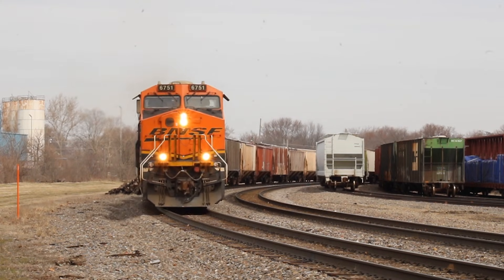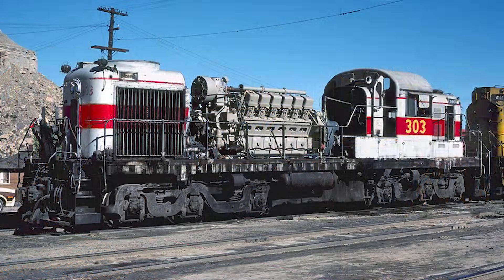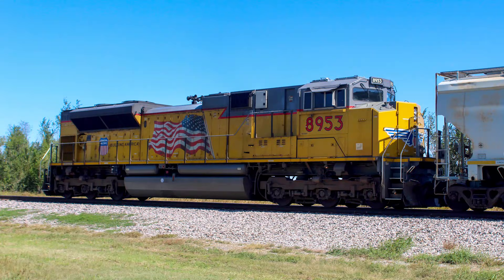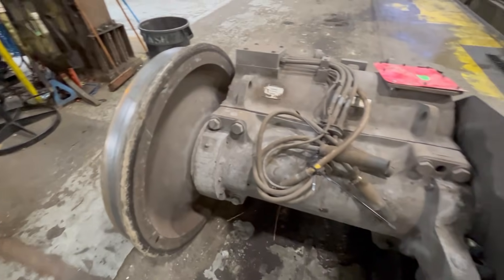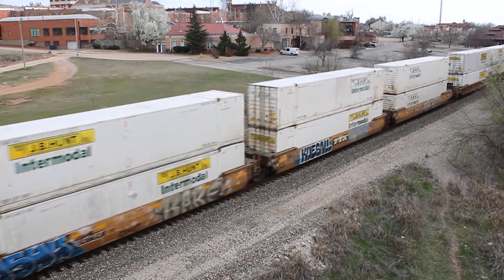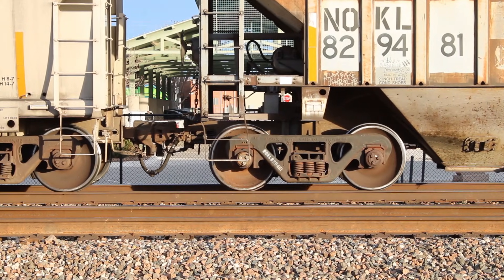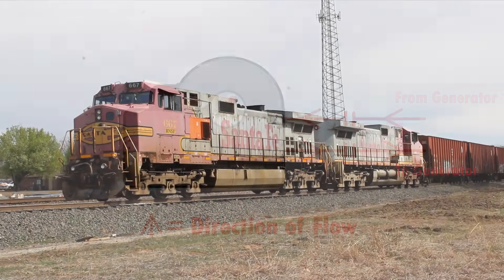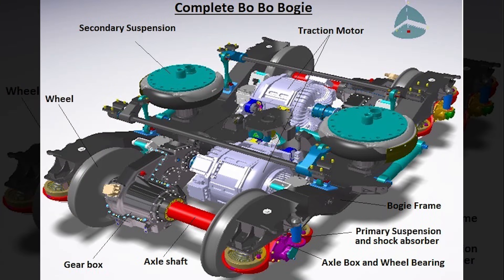How EVERY TYPE Of Diesel Locomotive Works! (Part 1)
In this video, we discuss how a diesel-electric locomotive gets power from the engine to the wheels. We also discuss a very special feature diesel-electric locomotives have, that is only possible because of how the wheels are powered.